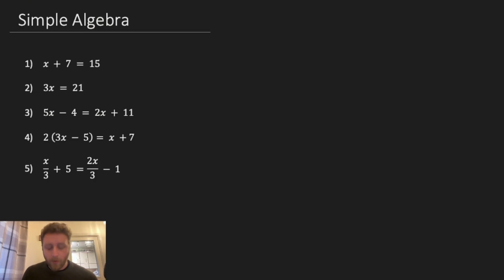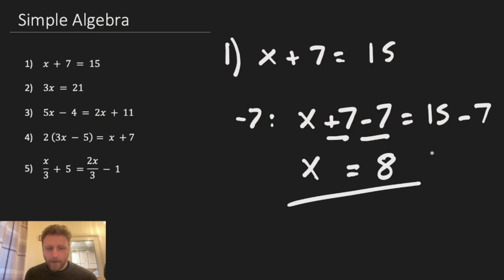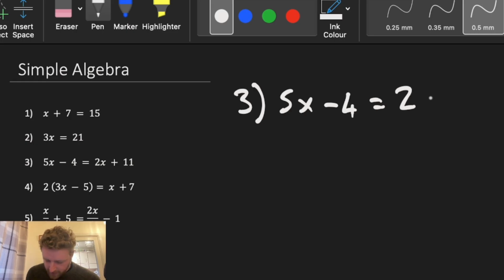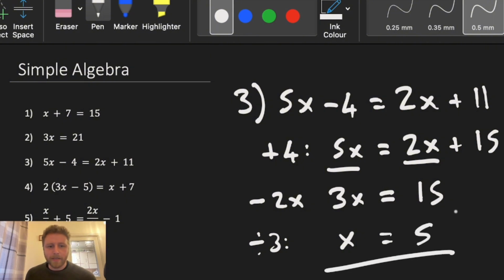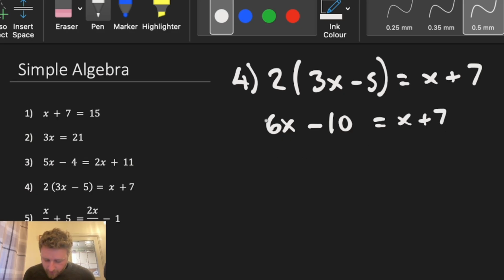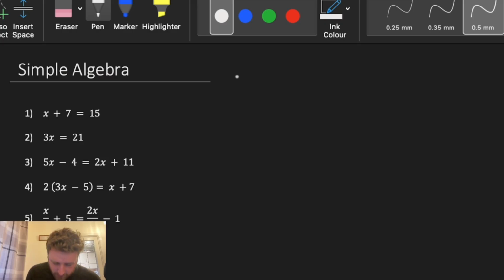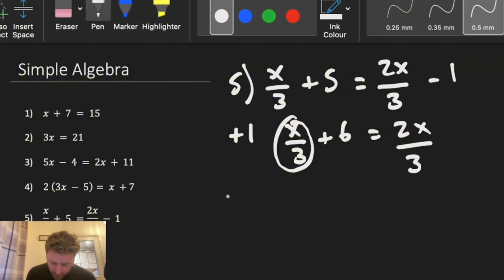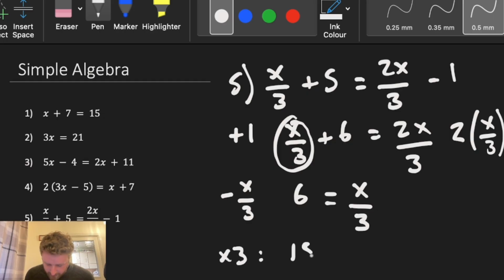5 Easy Algebra Questions GCSE | Basic Algebra Practice with Answers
If you’re revising GCSE Maths and want some straightforward algebra practice, this video is for you.
It goes through 5 basic algebra questions, each with the answer shown, so you can check your working or see where you went wrong. These are the kind of questions that come up regularly in GCSE Foundation and Higher exams and are great for building confidence.

The questions cover things like:
Core algebra skills you need for GCSE Maths

This video works well for revision, homework help, or a quick recap before a test.
If you find it useful, feel free to subscribe for more GCSE Maths help, and let me know in the comments if you want more algebra questions or harder examples next.